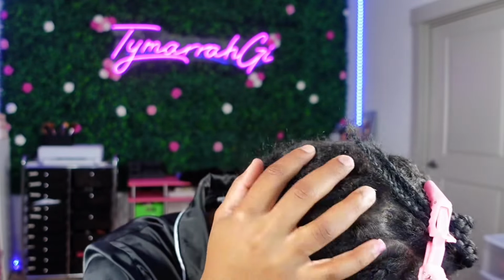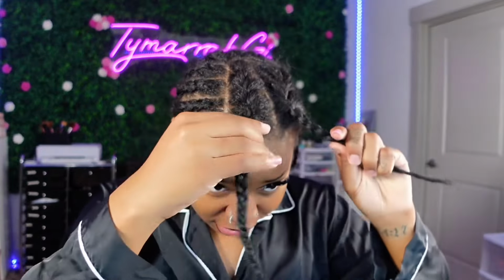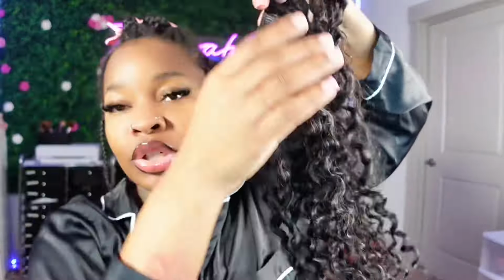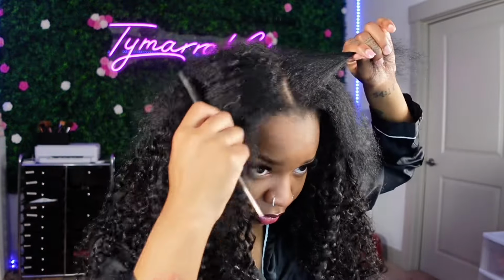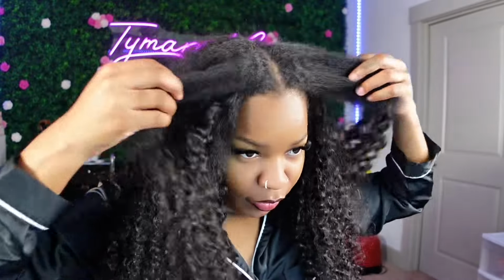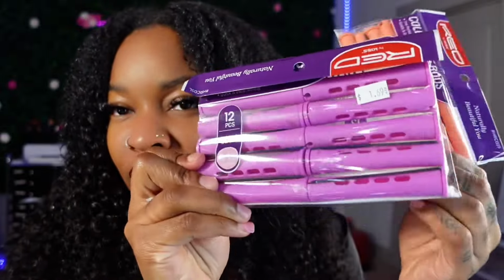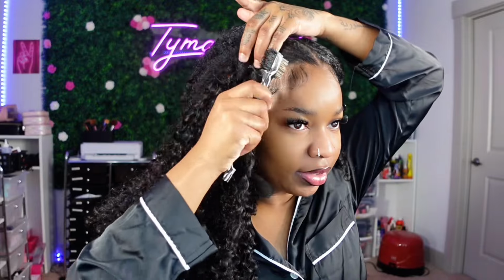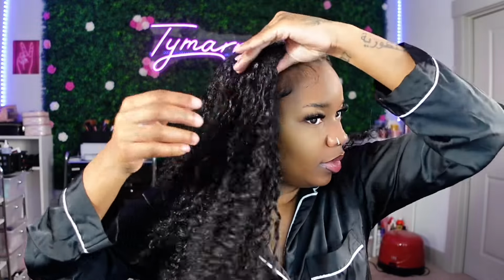1 MONTH UPDATE 3A/ 3B CURLY CLIP INS IS IT REALLY WORTH IT !? + BRAID OUT TUTORIAL FT. CURLSQUEEN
I am wearing a 22 inches clip in hair extensions in Water Curly texture from CURLSQUEEN .

√ Classic weft
Connect with Curlsqueen :